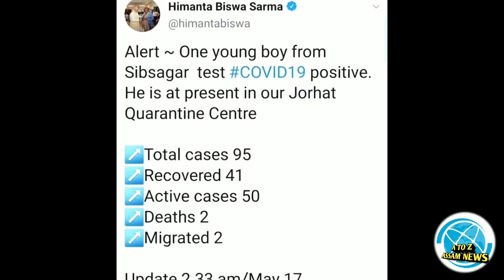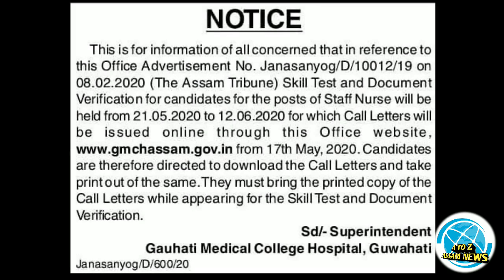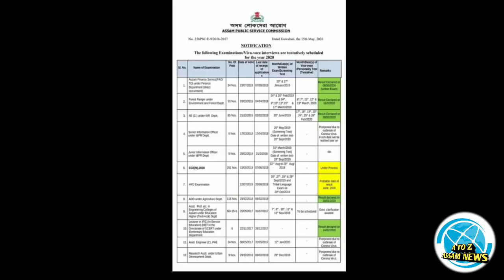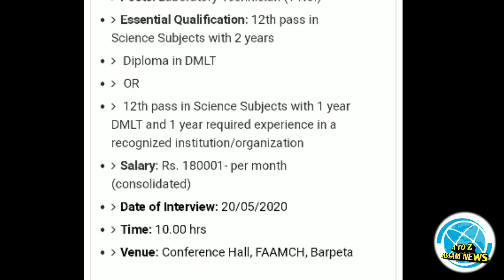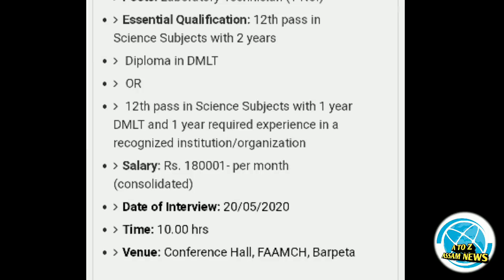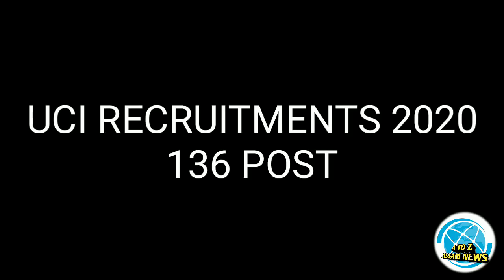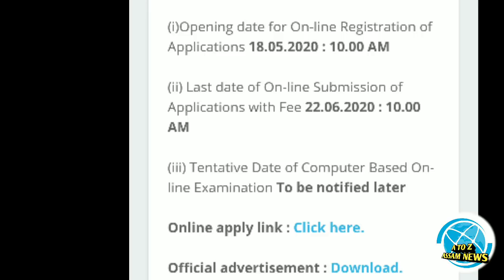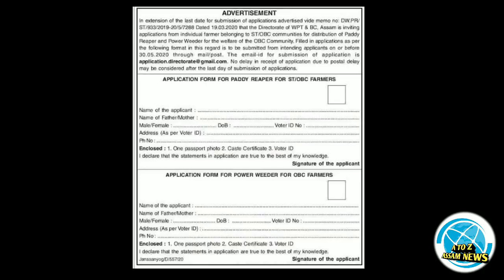Latest Assam Recruitment 2020 : UCIL,NLC,DHS, APDCL Results,Assam Police AB/UB Admit Card 2020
Government Job News 2020 Private Job In Assam Govt Job News APDCL Results Assam DHS Grade 4 Job Assam Health Recruitment New

Special Thanks To The Job In Assam

NLC Recruitment website Link -

Topics
1.ST/OBC New Scheme
2.NLA Recruitment 2020
3.UCI Recruitment 2020
4.DHs Recruitment
5.NET Exam postpone
6.GMC Nurse Recruitment